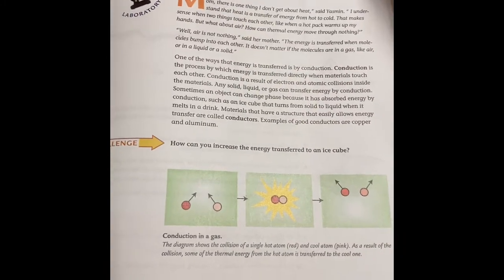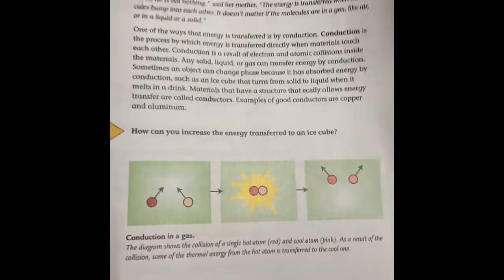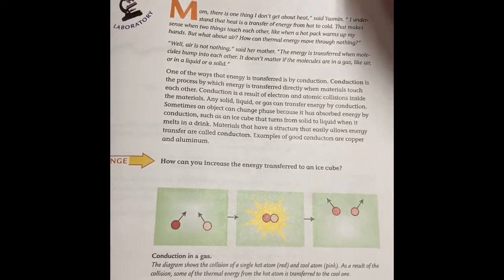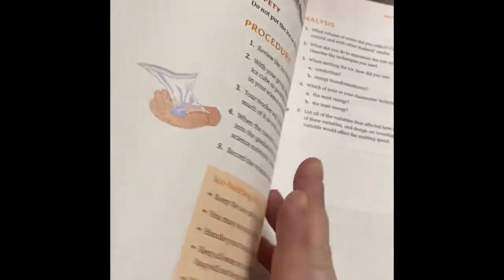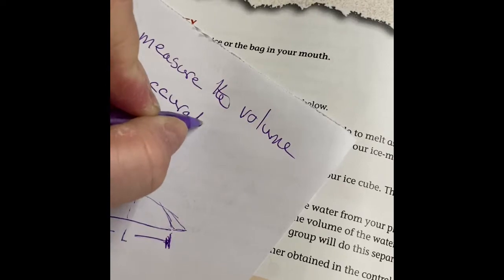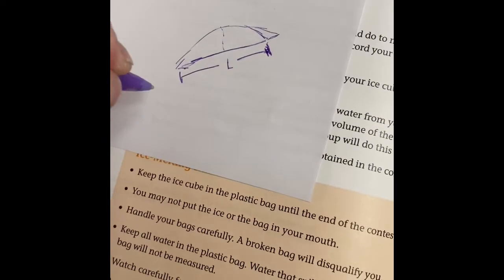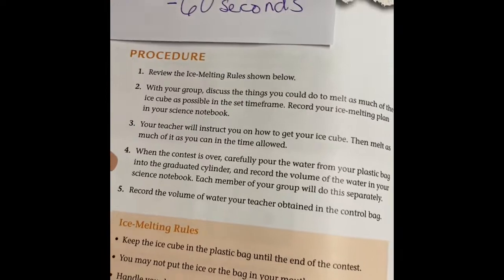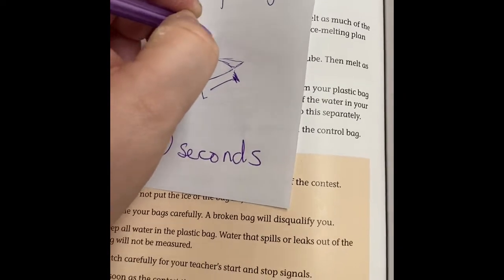6th Grade Activity 59 Ice Melting Contest! 4th Video